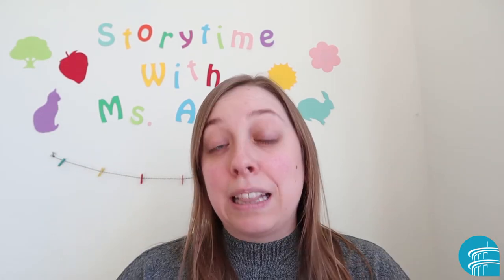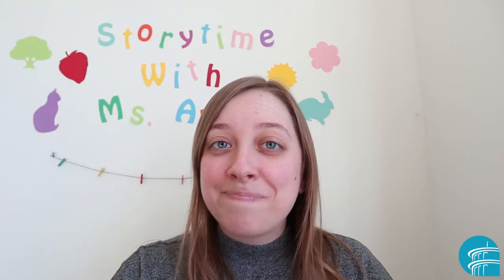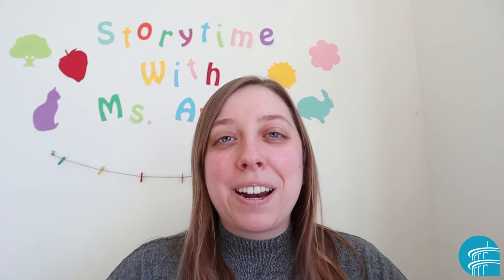Song & Rhyme with Ms. April: Bread, Butter, Marmalade & Jam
Song: Bread, Butter, Marmalade & Jam

Bread, butter
Marmalade and Jam
Let's say hello as fast as we can
(Say hello very fast!)

Verses:
Slow, loud, quiet